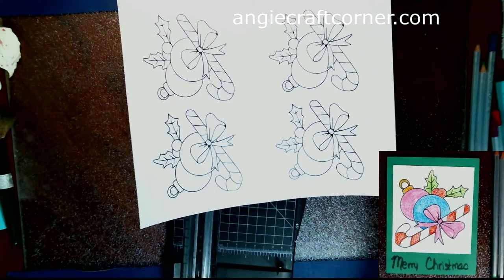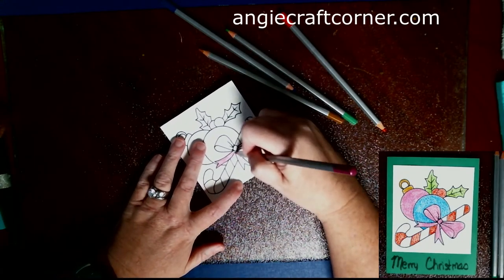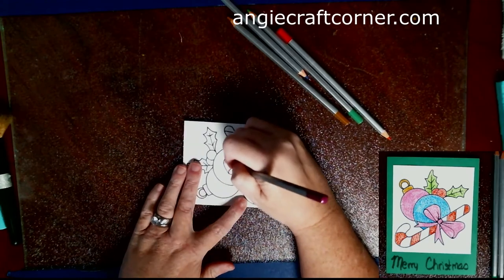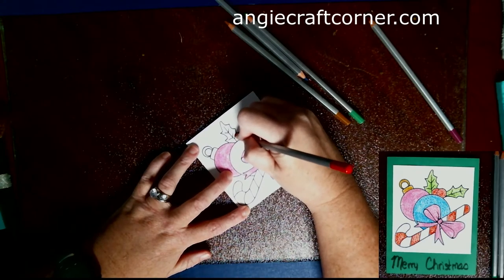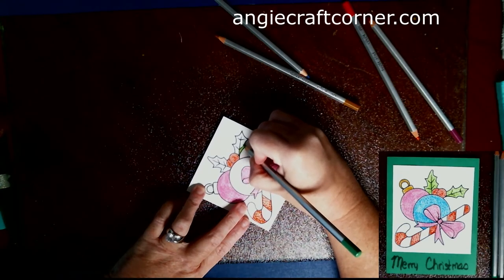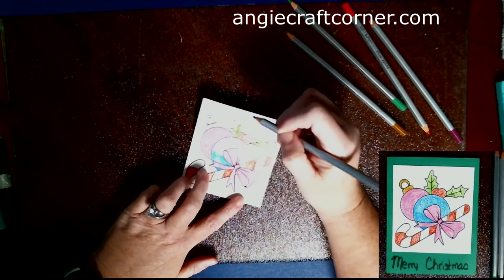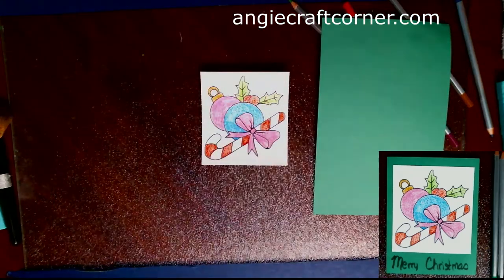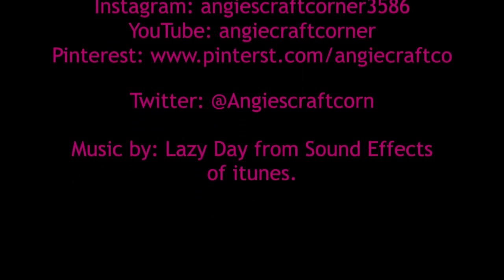4th Christmas Card 2019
Sudee stile Colored Pencils

White Cardstock

Green Cardstock

Prismacolor Pens

ATG Tape Gun

ATG Tape